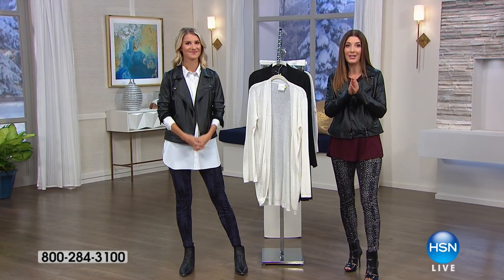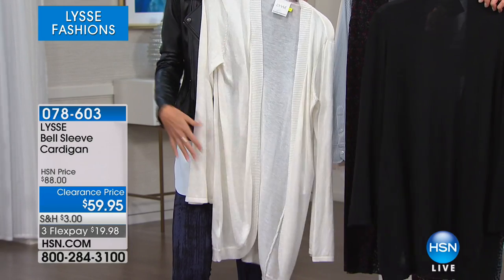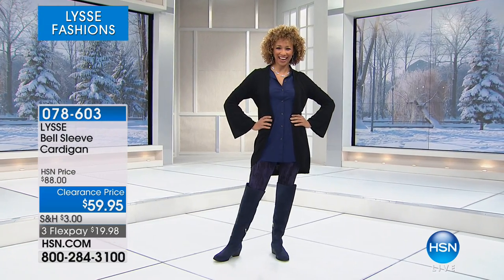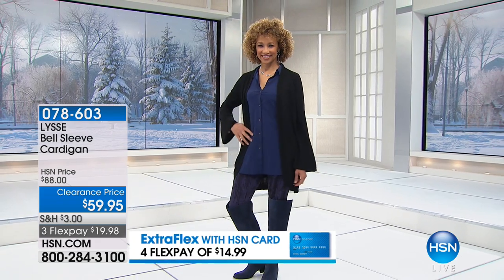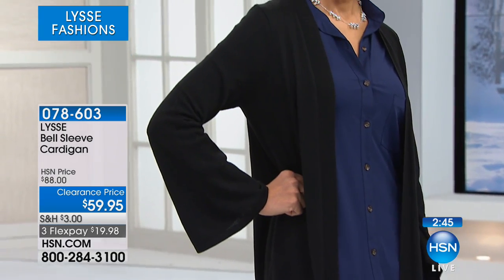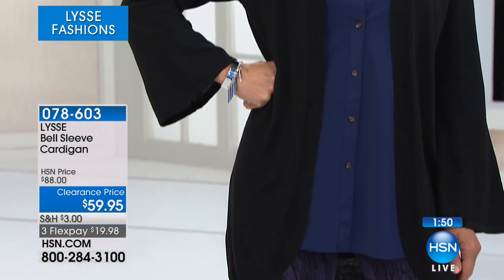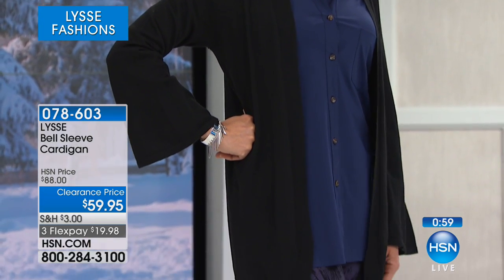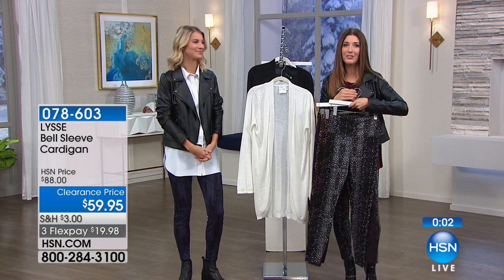LYSSE Bell Sleeve Cardigan Missy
LYSSE is a fashion line that's crafted for all women. With fabrics and design elements that stretch and offer flattering angles, every woman finds a balance...